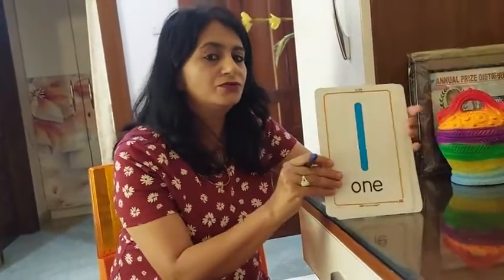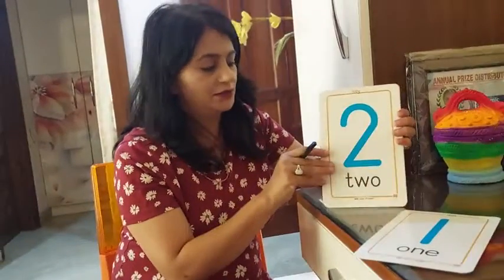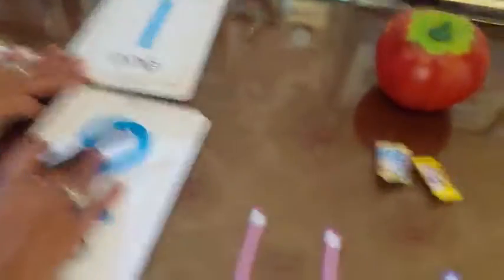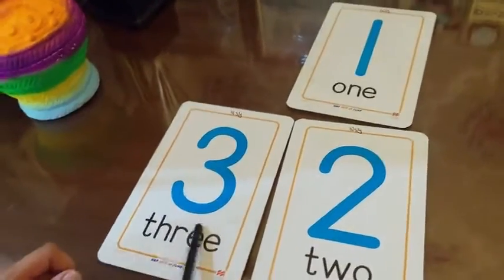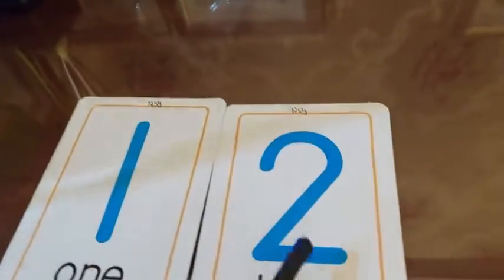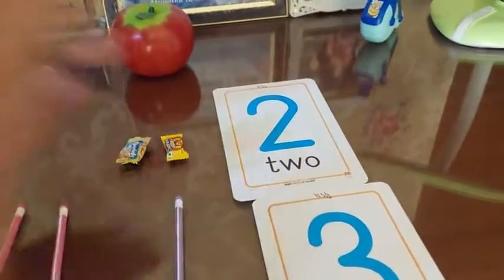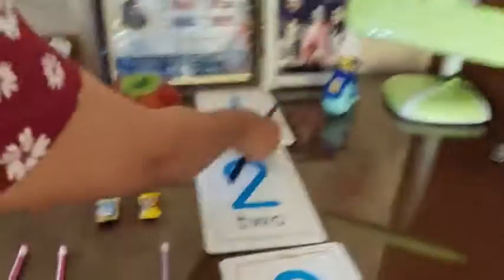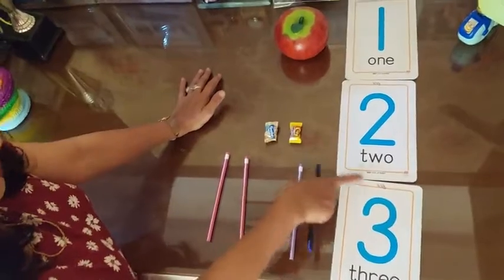recognition 1 to 3